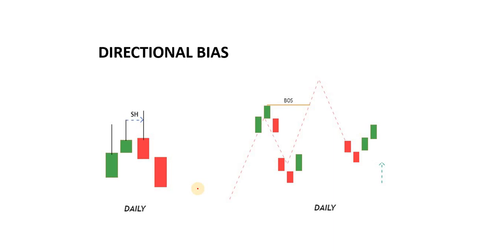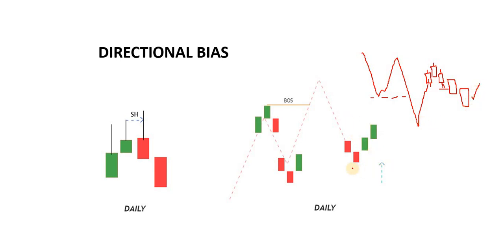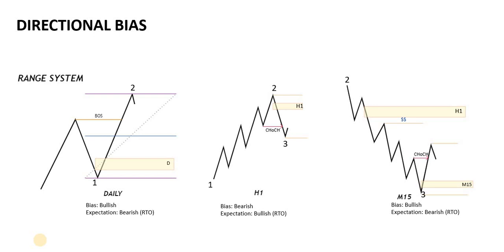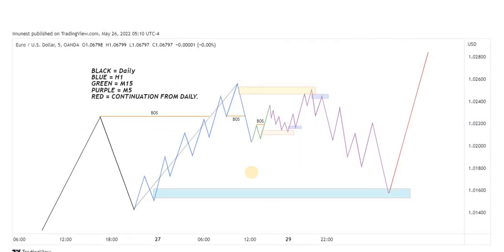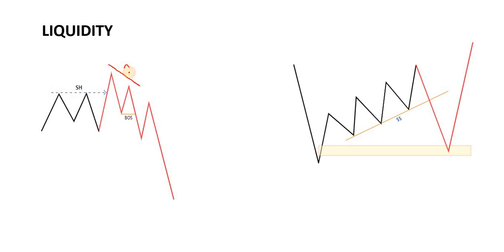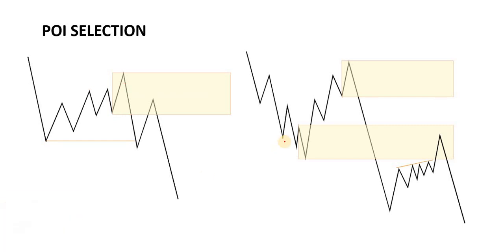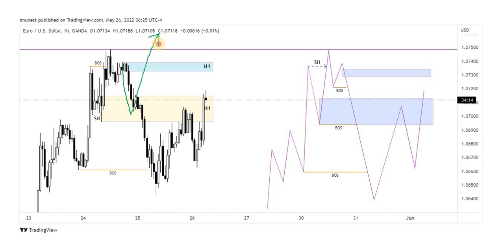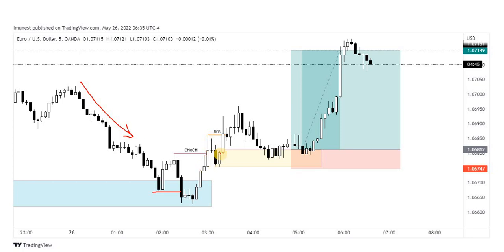CIERRA 2 (All in one Technical Analysis Private Video)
Simply reloaded.  Pretty long because it was actually private. You may increase the speed and benefit from the contents.